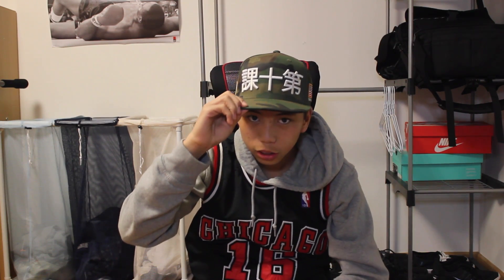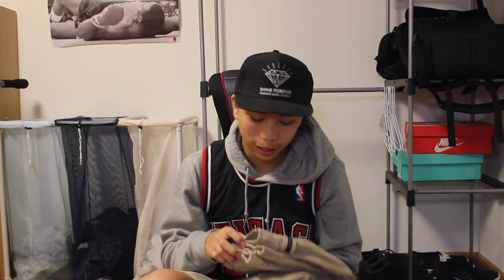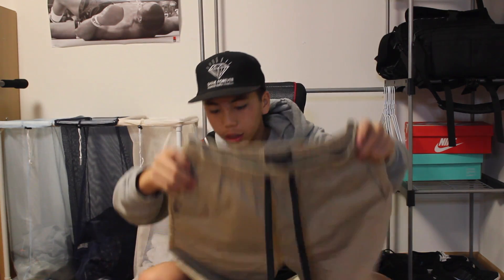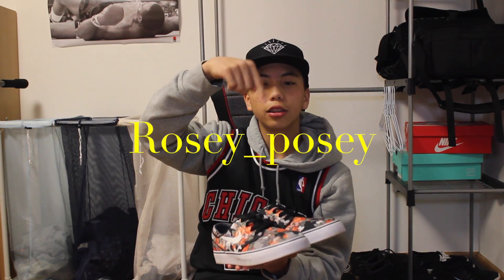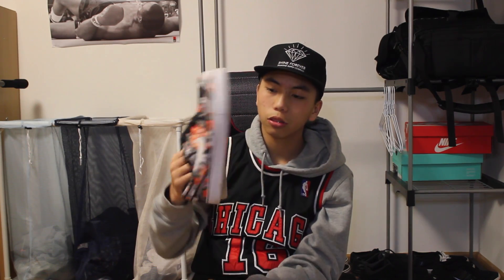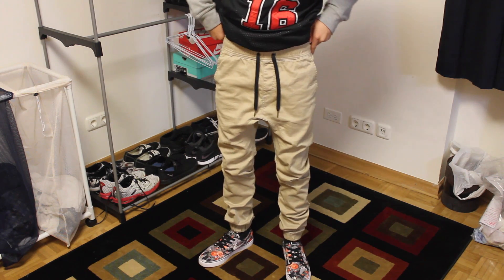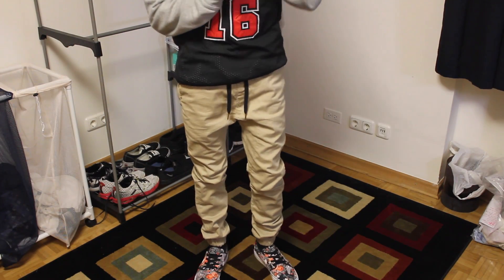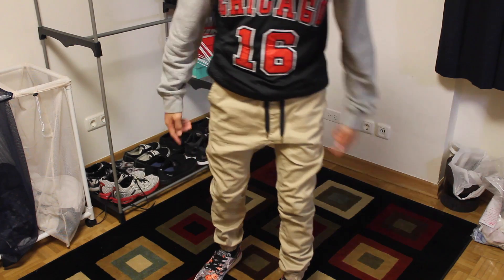Karmaloop pickups+random pickup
This video is about Karmaloop pickups+random pickup